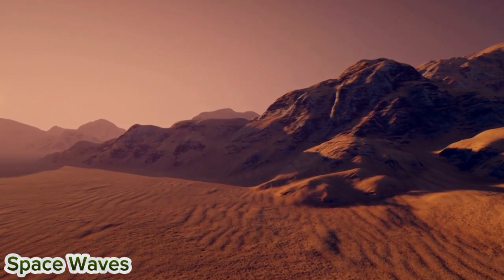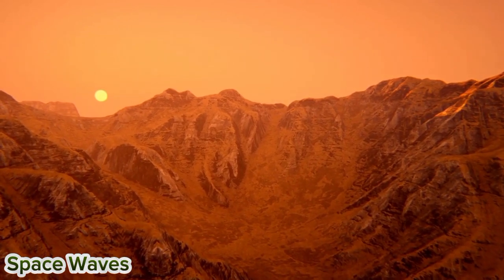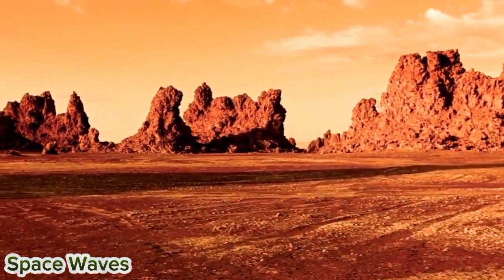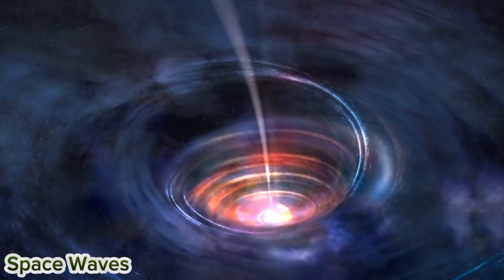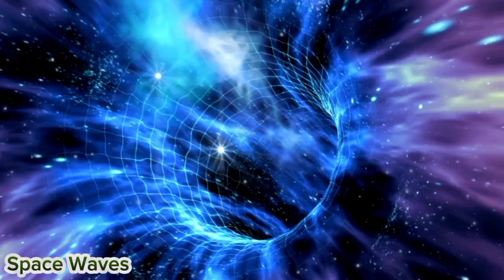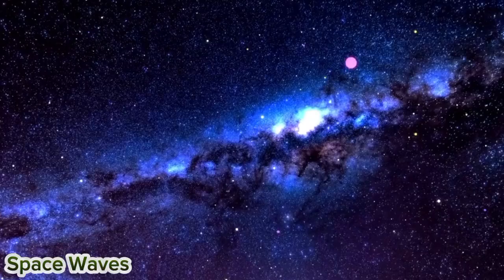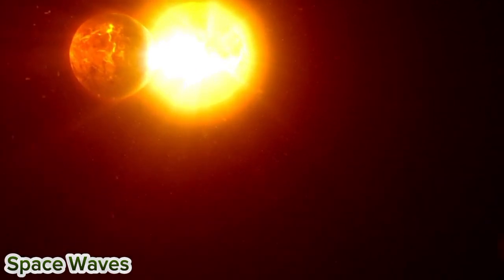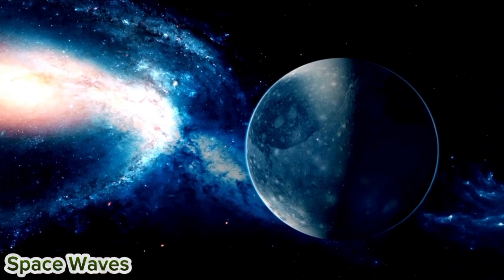"The Latest from CERN: Brian Cox Discusses the Unexpected Discoveries"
Join renowned physicist Brian Cox as he delves into the groundbreaking and unexpected discoveries coming out of CERN. From puzzling anomalies in particle physics to potential new forces of nature, this video will take you on a thrilling journey into the cutting-edge of science and technology.

🔭 What you'll learn in this video:

💡 Unexpected discoveries at CERN: Breaking down the latest findings.
🌀 The mysteries of particle physics: Could we be on the brink of rewriting the Standard Model?
🧪 Brian Cox’s insights: Making complex science accessible and fascinating.
🌌 The implications for the universe: How these findings could reshape our understanding of reality.
🧑‍🚀 What’s next for CERN? A look at future experiments and their potential.
👀 Stay until the end for expert commentary on what these discoveries mean for humanity's future!